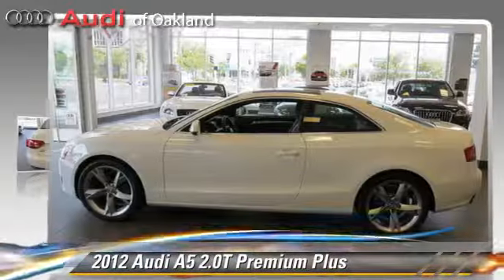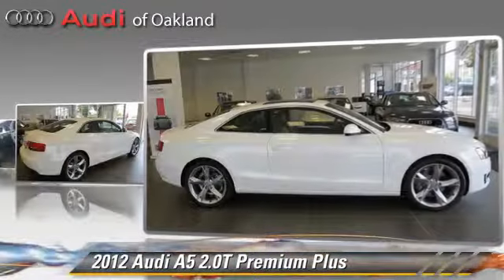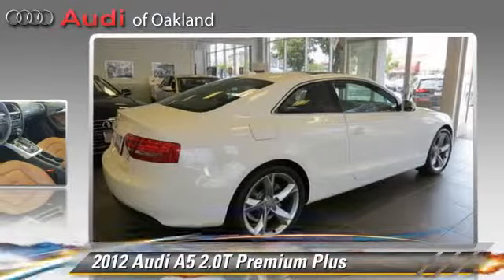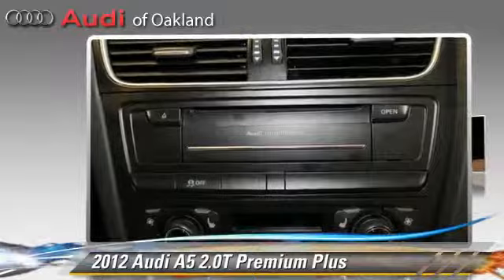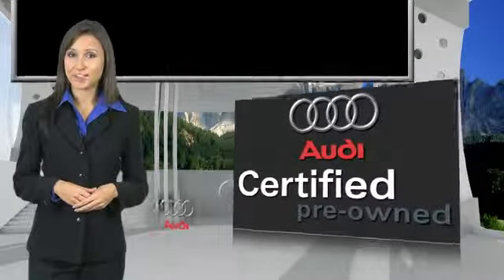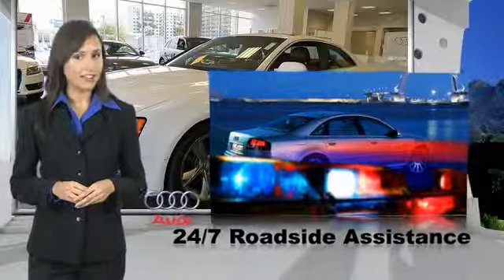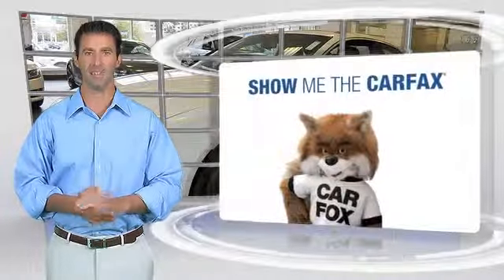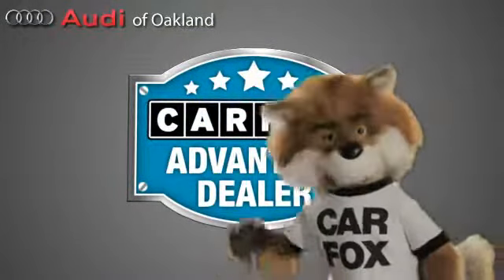Audi of Oakland, Oakland CA 94612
[DFIN:2:2773445:I:97ACA3AE:c531e7fe2e221d1c6783e1f4c8135a15]